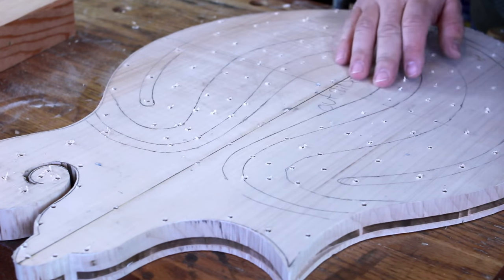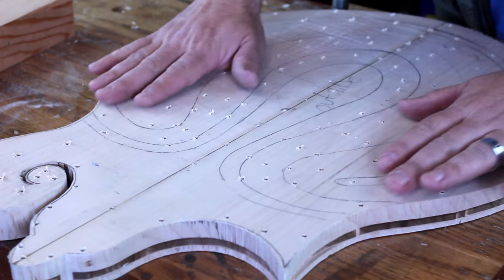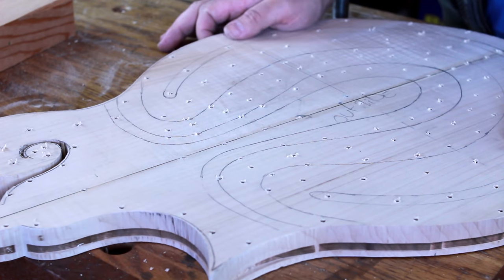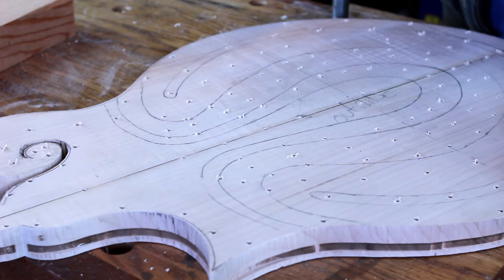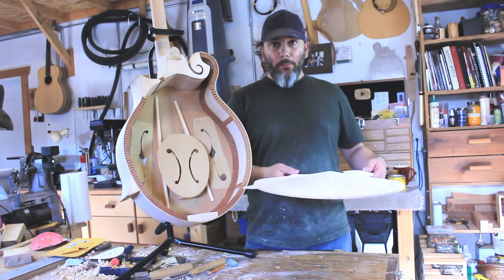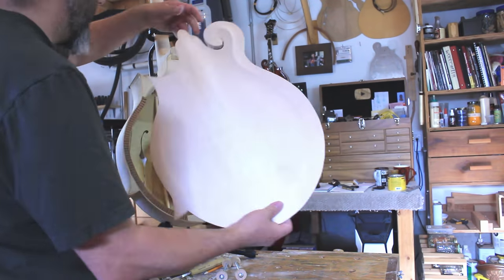Archtop, Hand Carving a backboard/ Part12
Hand carving archtop backboard

TOOLS & CONSUMABLES

Bow River Wood to Works